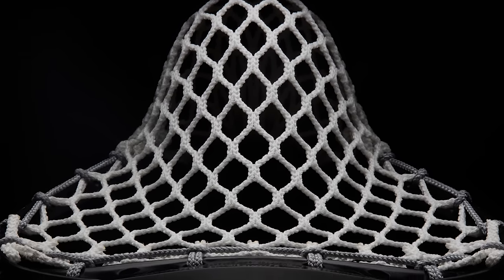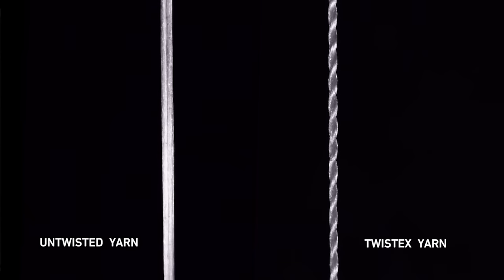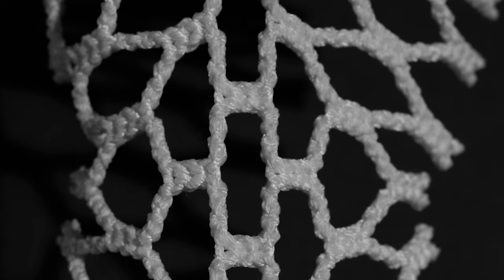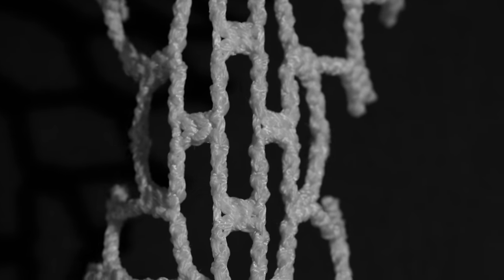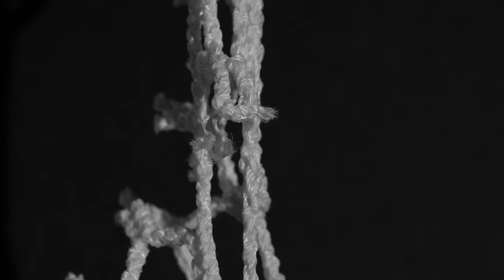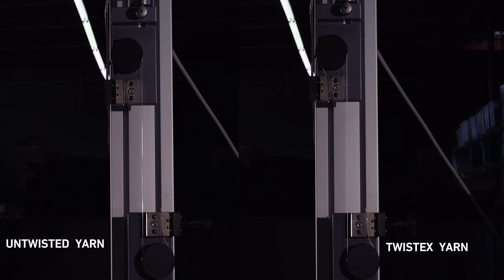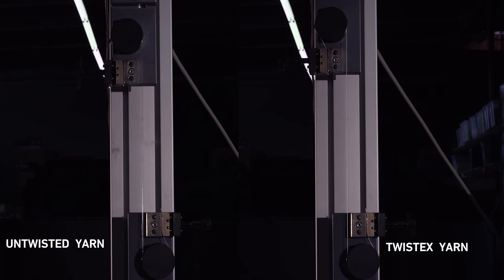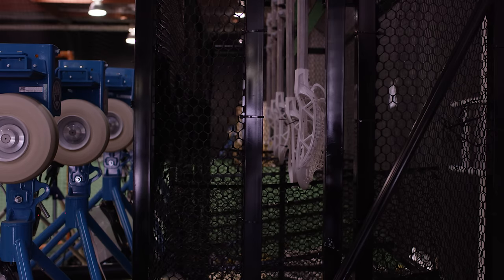Twistex Technology | Type 3 Performance Lacrosse Mesh | StringKing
Twistex Technology is our latest advancement in the mesh game. Our pre-twisted yarns give you more feel, more control, and more elasticity. That means you get an accurate, consistent pocket that keeps the ball in your stick.

The official mesh supplier of the NLL & MLL
The #1 mesh in college lacrosse
The Best Trust StringKing.

Snapchat · stringkinglax